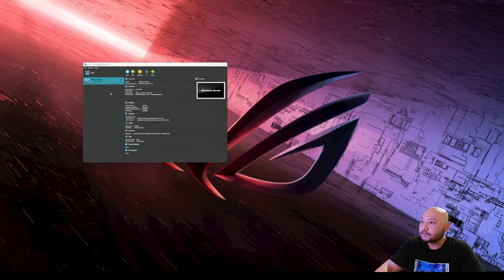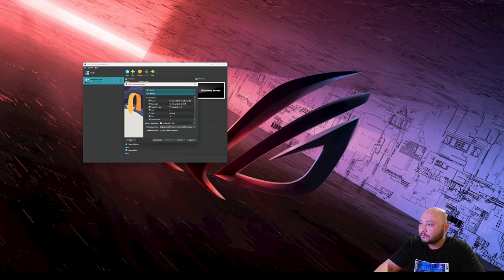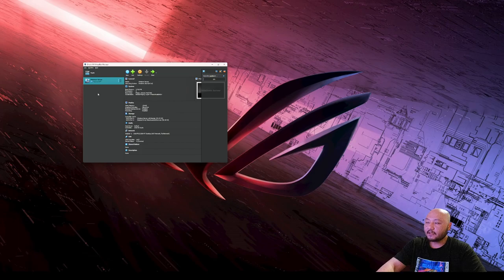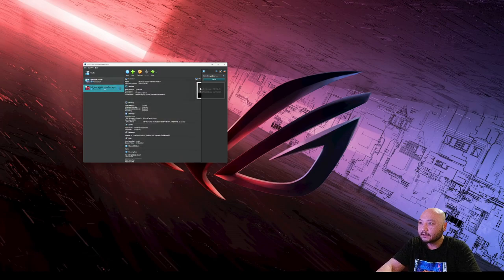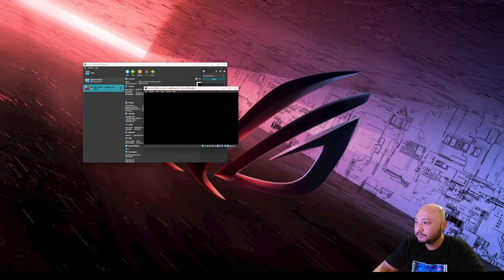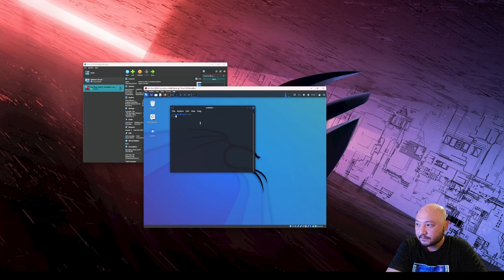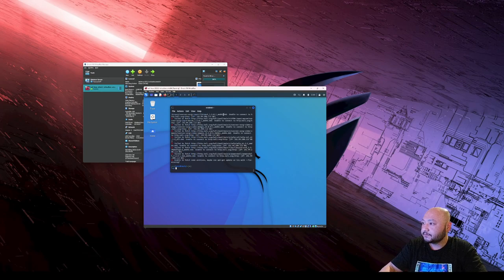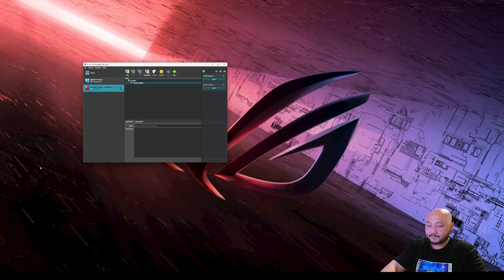Kali Installation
Unlock the world of ethical hacking and penetration testing by installing Kali Linux, the industry-standard operating system for cybersecurity professionals. In this step-by-step tutorial, we guide you through the process of setting up Kali Linux on your system. Whether you're a cybersecurity enthusiast, a student, or a professional, this installation guide is your first step toward mastering the powerful tools Kali Linux offers for security testing and assessment.